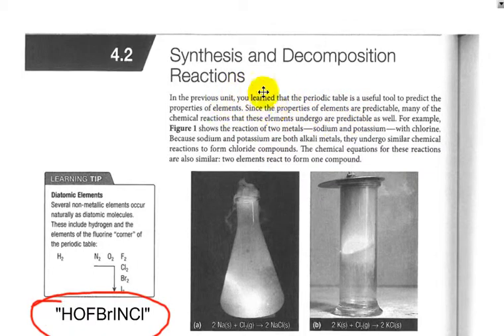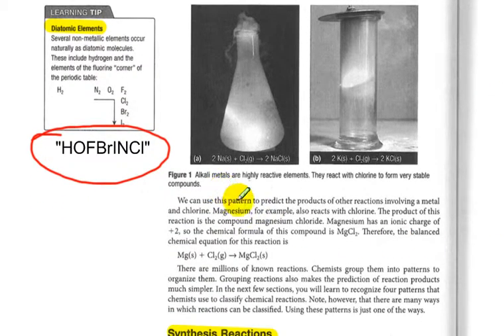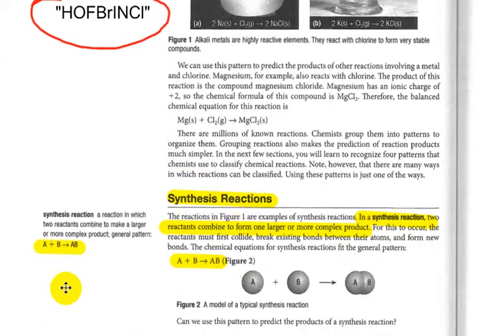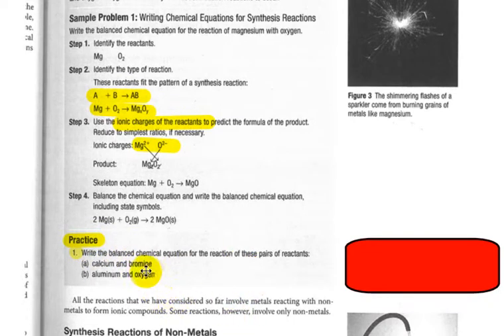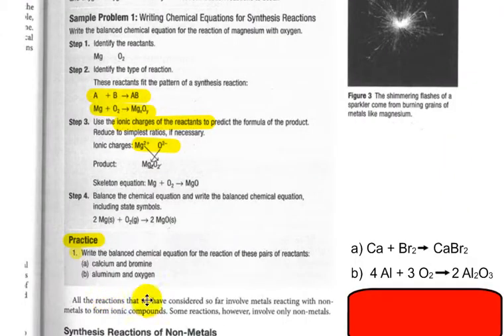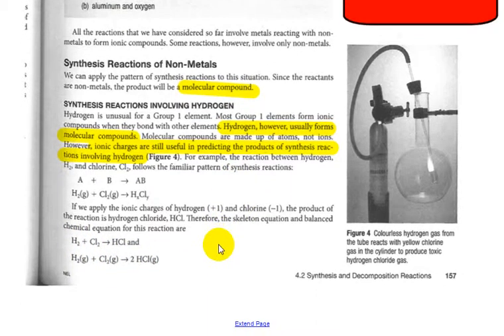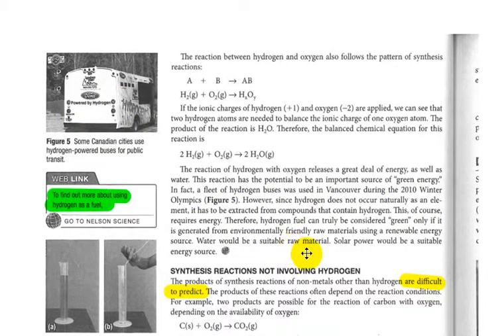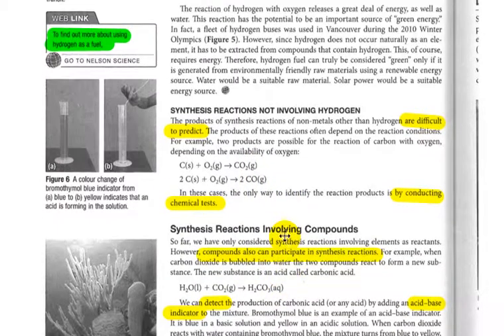Sec 4 2 Synthesis & Decomposition Reactions PI